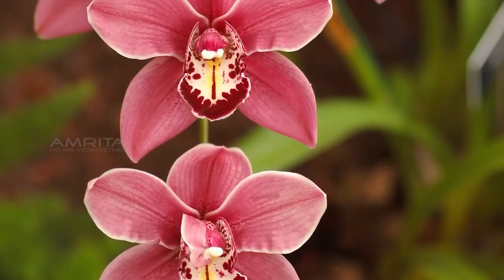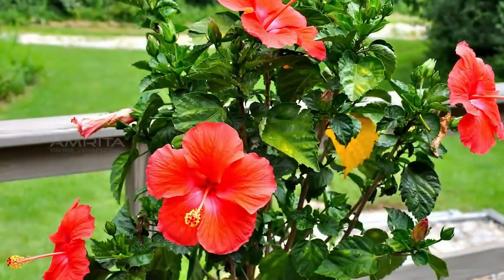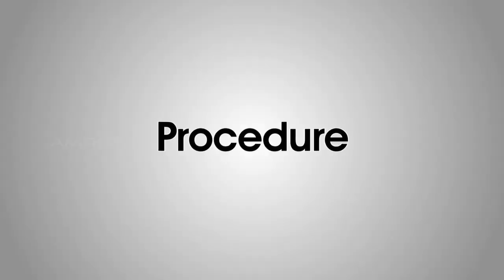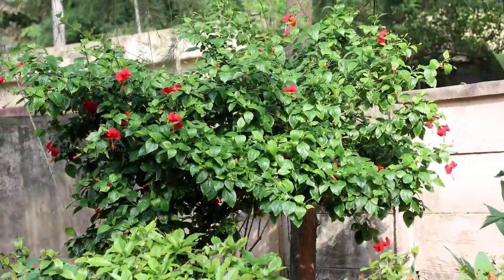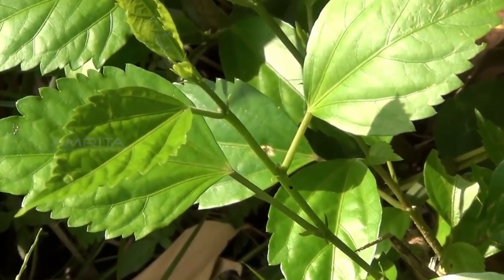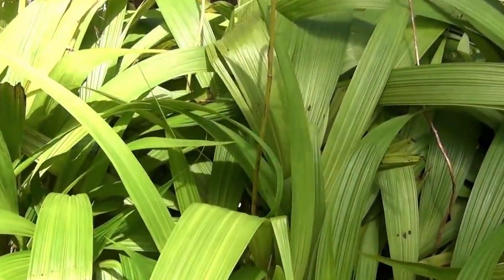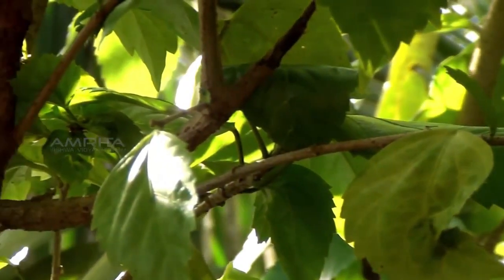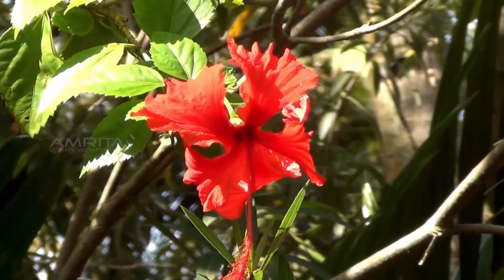Science class 9th BiologyExperiment 3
AIM
Our objective is to study the external features of Monocot and Dicot plants.